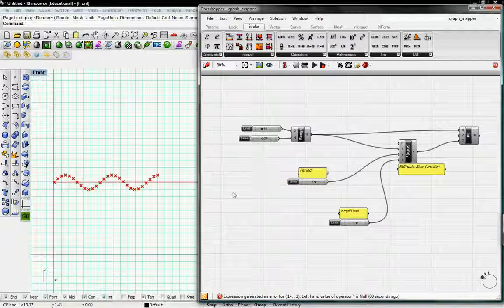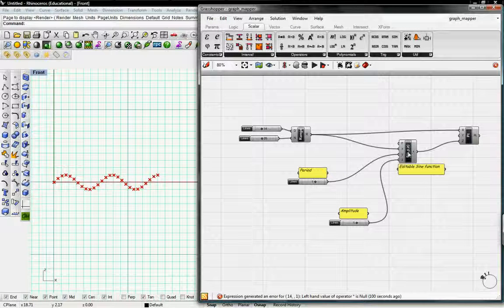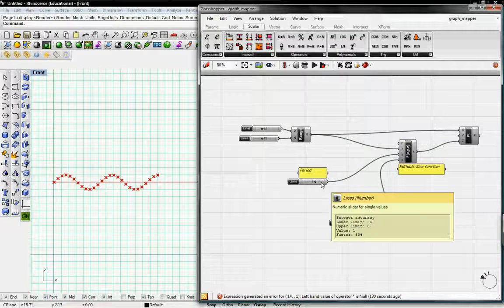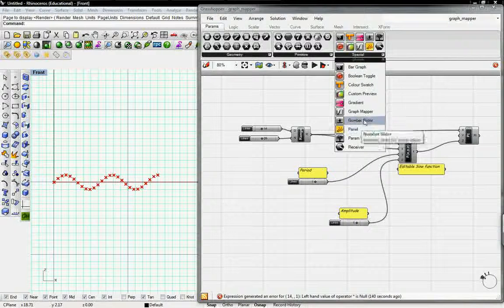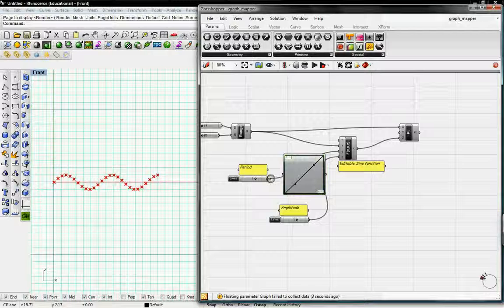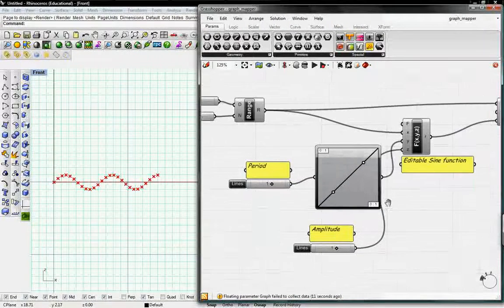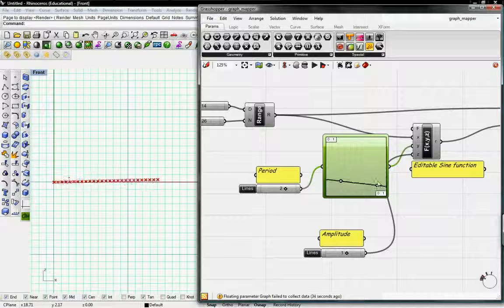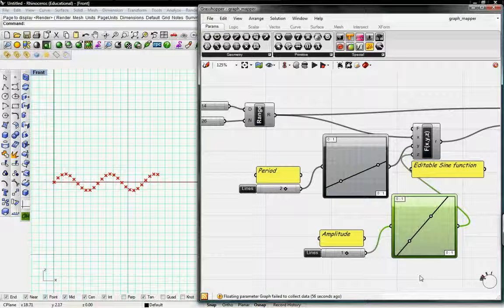05 graph mapper